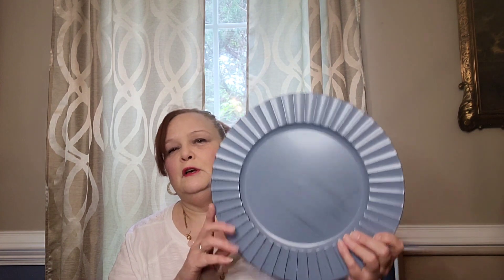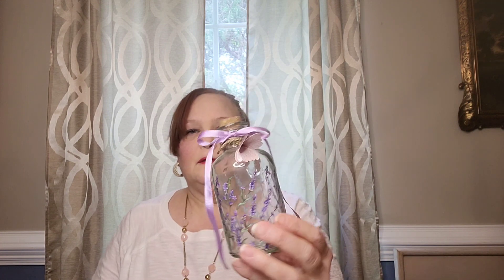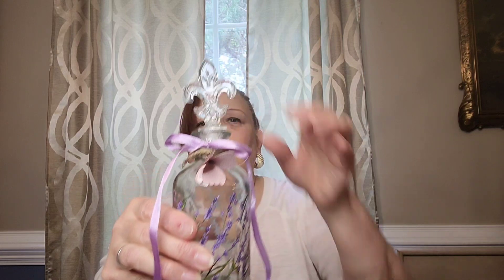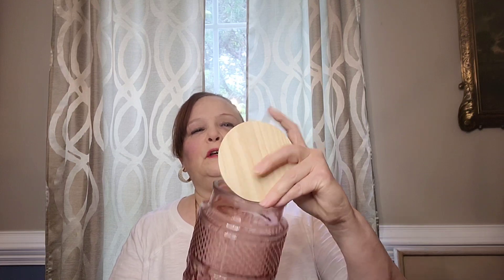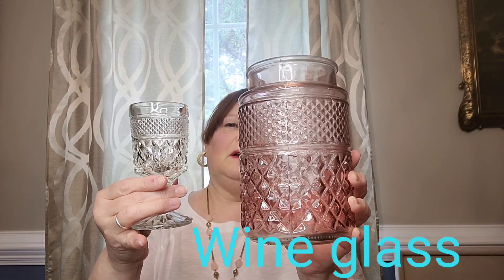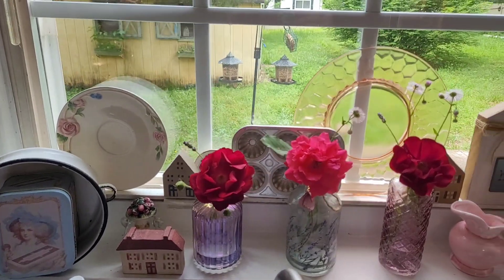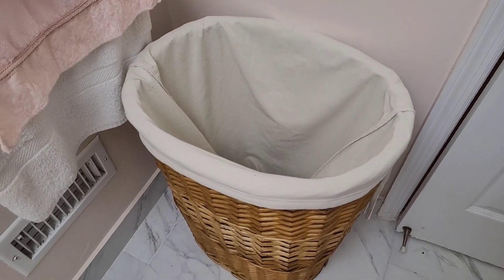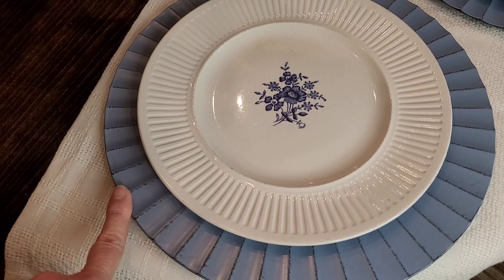DOLLAR TREE+DOLLAR GENERAL HAUL+EXAMPLES+DECOR/FRENCH COUNTRY DECOR.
Bonjoir mes amis welcome to the new video a Dollar Tree and Dollar General Haul, plues examples and decor. enjoy, Abientot.